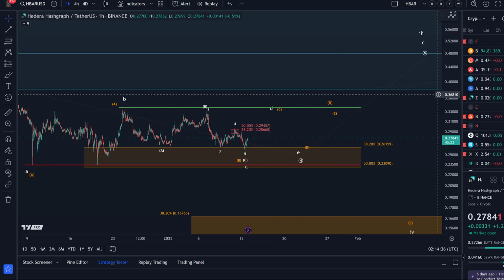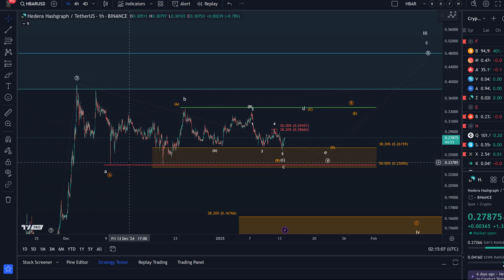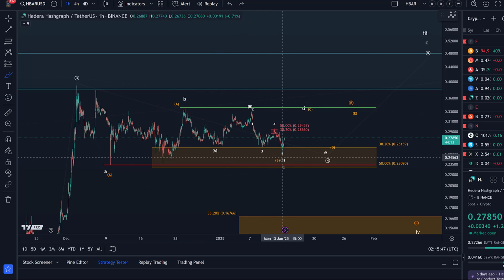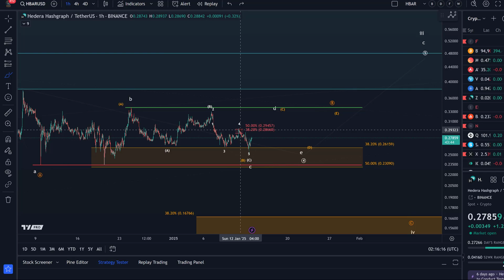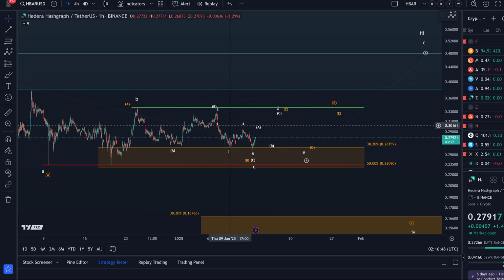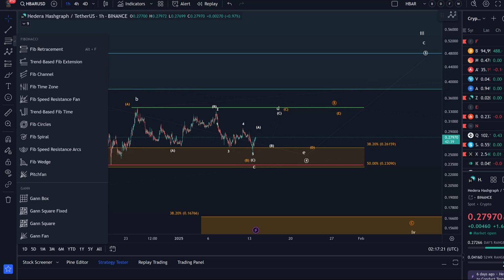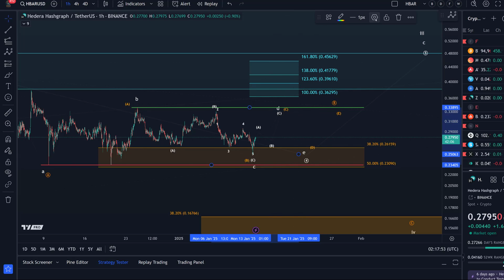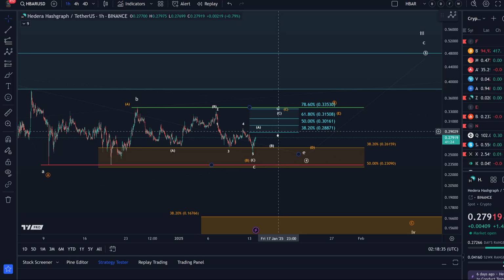HBAR Hedera Hashgraph Crypto Price News Today - Price Prediction and Technical Analysis!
👉 Trade on Coinbase:
Receive $10 in BTC (see terms on website):

👉 Trade on Kucoin:
Receive a 20% fee discount:

👉 Trade with Trading212:
Receive shares worth up to $100: